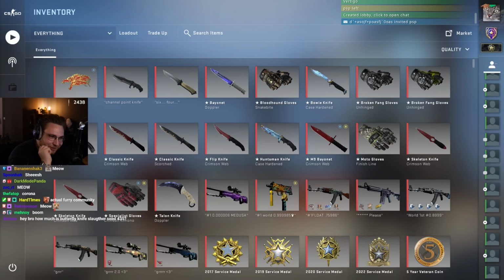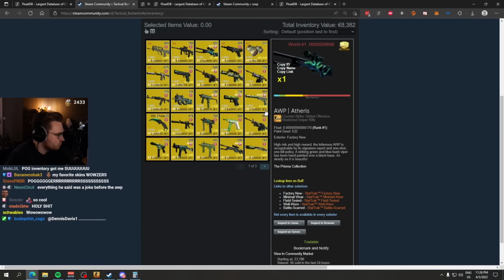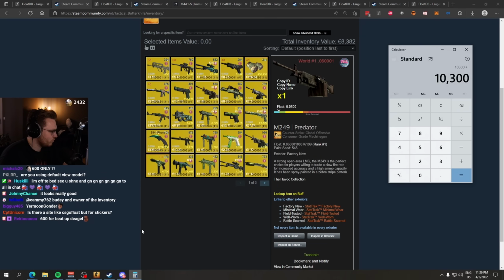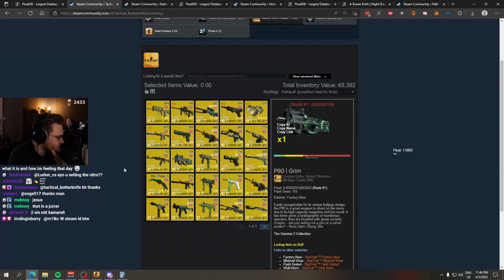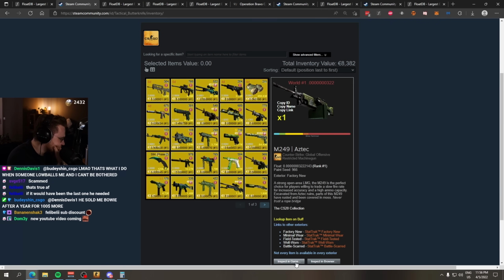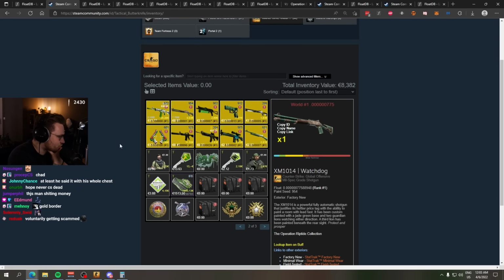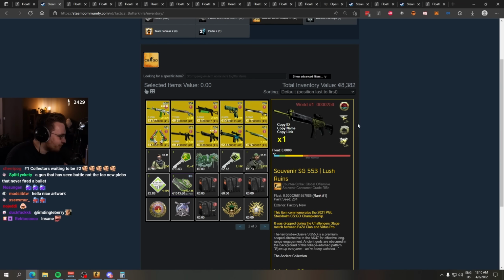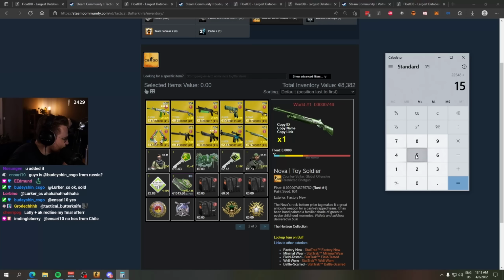ohnePixel reacts to #1 Float Green Inventory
Sometimes funny pro moments, but mainly ohnePixel related content!